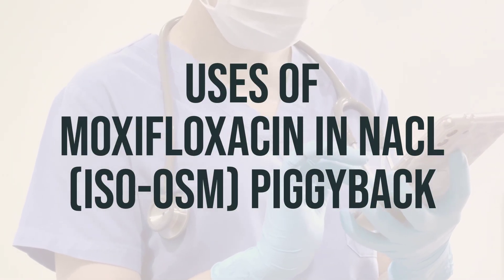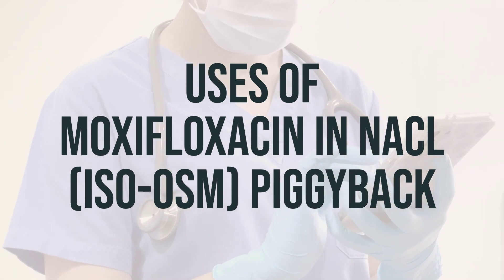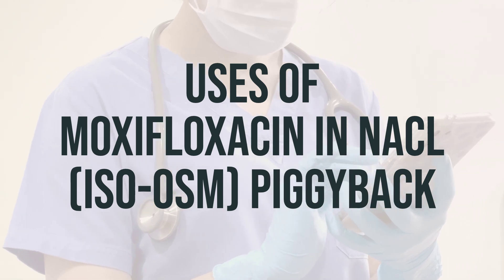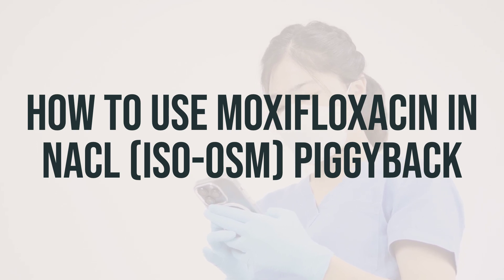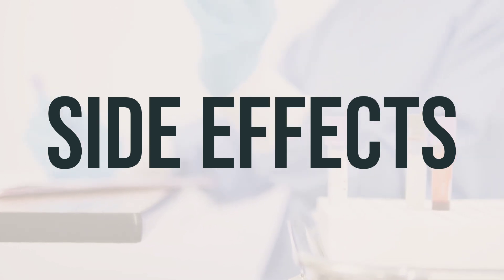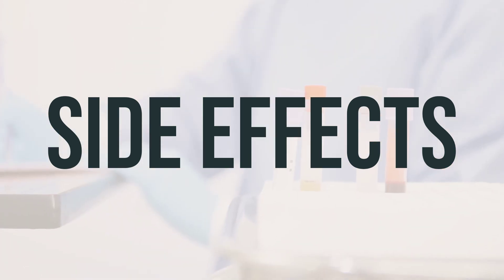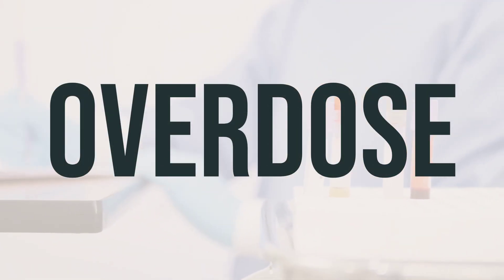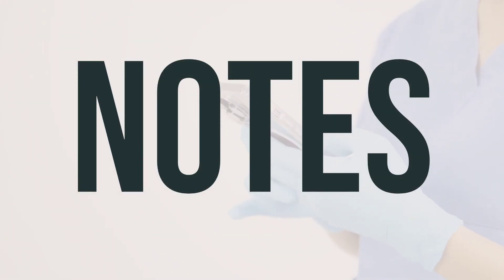How to use Moxifloxacin In Nacl (Iso-Osm) Piggyback - Explain Uses,Side Effects,Interactions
Moxifloxacin In Nacl (Iso-Osm) Piggyback is a medication that is used to treat different types of bacterial infections. It belongs to a class of drugs called quinolone antibiotics, and it works by stopping the growth of bacteria in the body. This injection form of moxifloxacin is used when the medication cannot be taken by mouth. It is important to take this medication as directed by your doctor, and it is usually given by a healthcare professional in a hospital or clinic setting. The dosage and timing of this medication will be determined by your healthcare provider based on your specific condition.
f22f